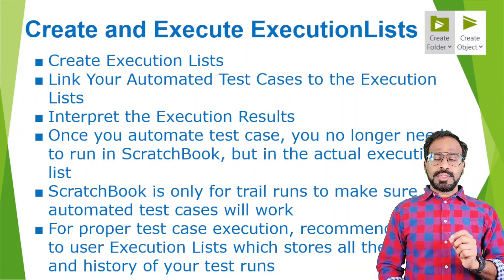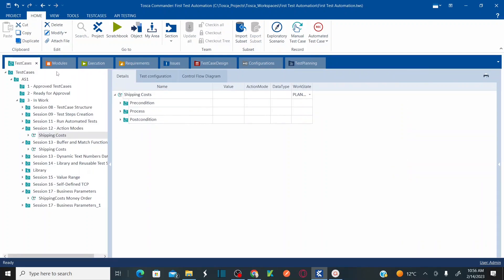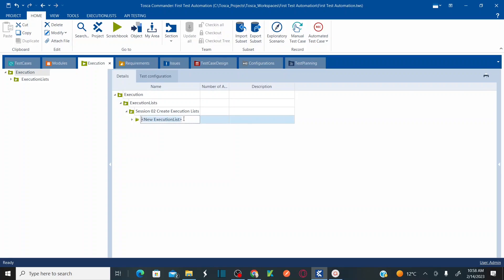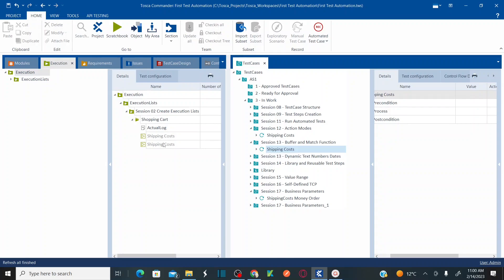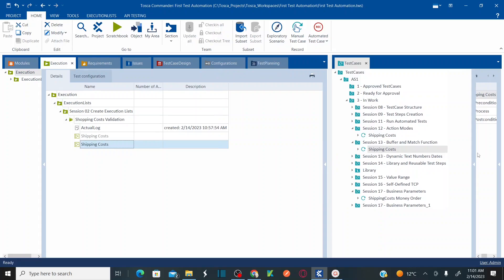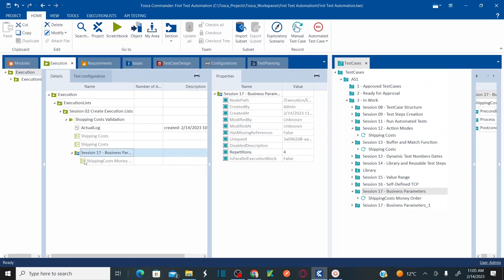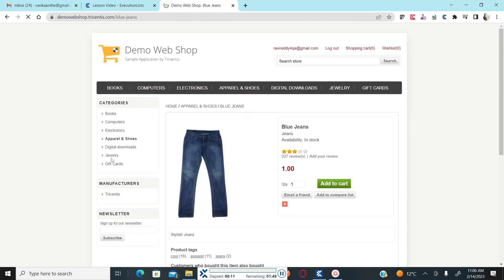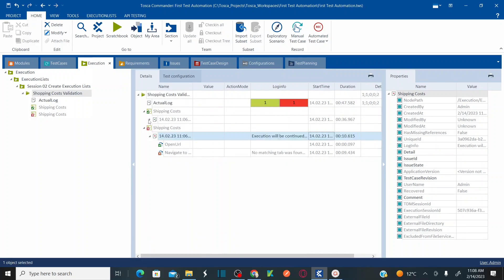TRICENTIS Tosca 16.0 - Lesson 17 | Create Execution Lists | Link Test Cases to Execution Lists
- Create Execution Lists
- Link Your Automated Test Cases to the Execution Lists
- Interpret the Execution Results
- Once you automate test case, you no longer need to run in ScratchBook, but in the actual execution list
- ScratchBook is only for trail runs to make sure your automated test cases will work
- For proper test case execution, recommendation is to user Execution Lists which stores all the results and history of your test runs